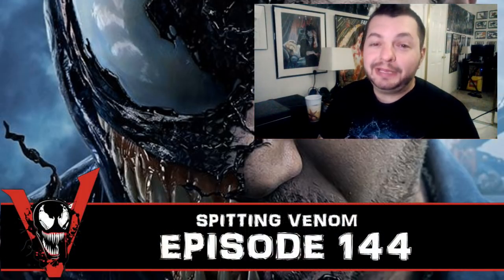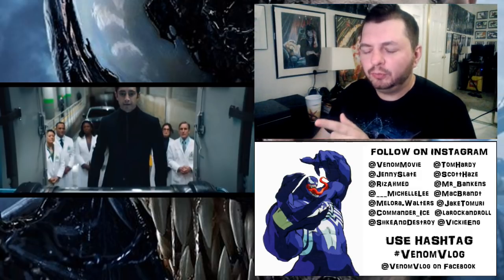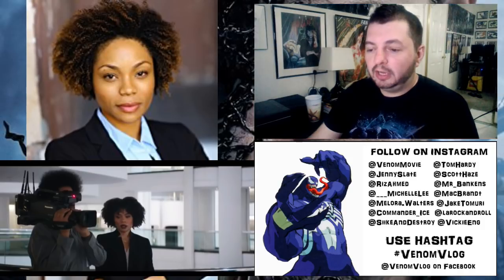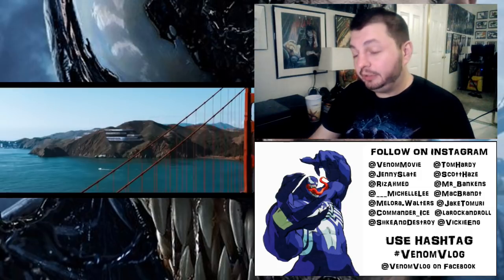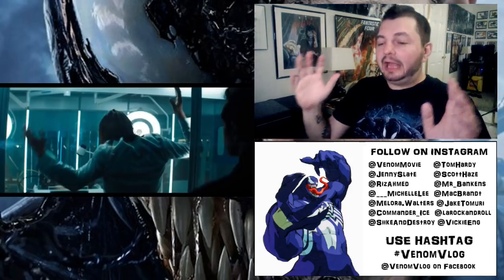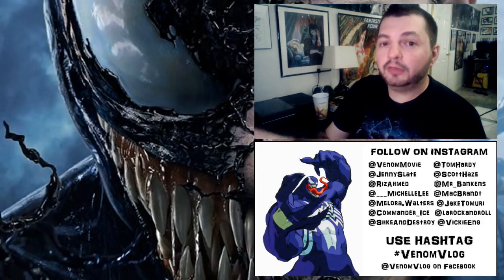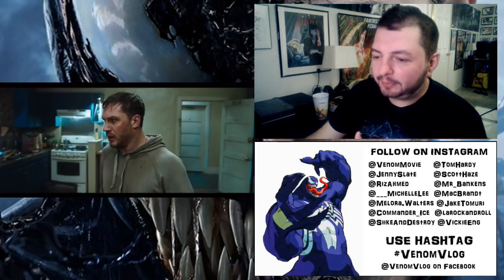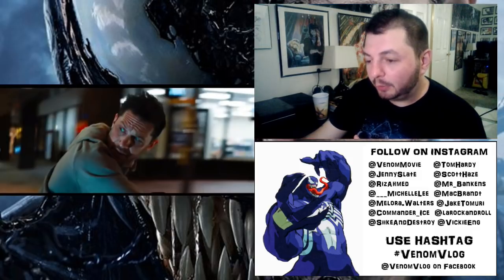The Venom Vlog - Episode 144: In-Depth Venom Trailer Breakdown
2) enter the CODE, then go to MY BOOKS to read your digital comic